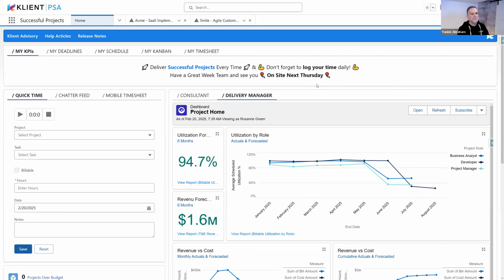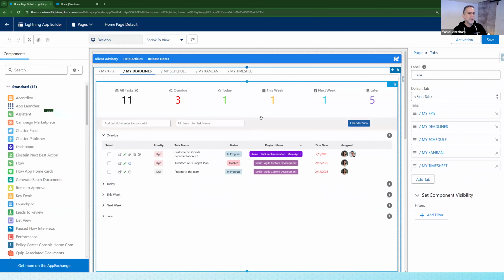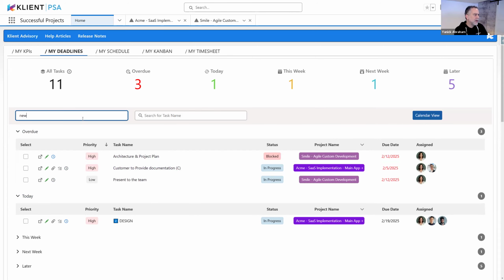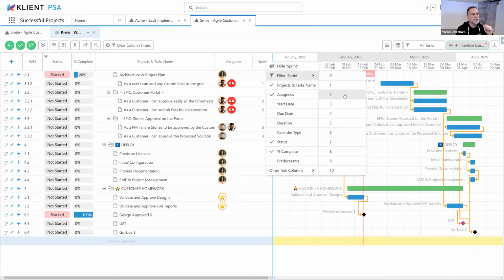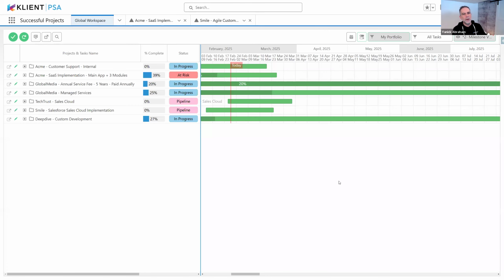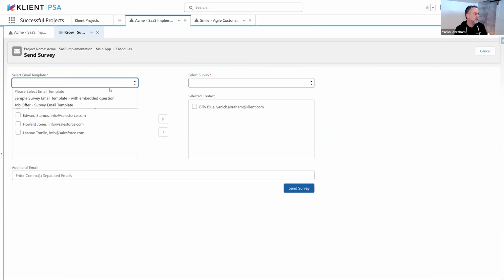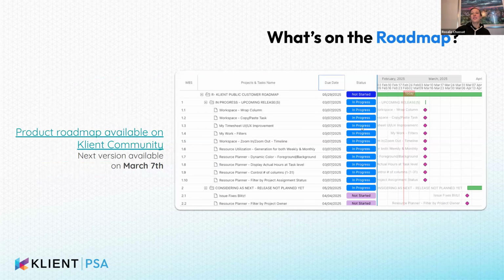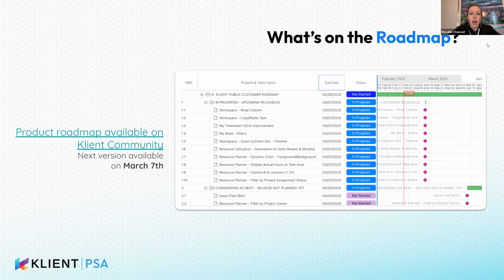February 2025 Klient PSA Product Update Webinar (50.0.4)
Watch the February 2025 Klient PSA Product Update Webinar hosted by Yanick & Rosalie, to stay up-to-date with our latest version released and learn how our newest functionalities could be leveraged to add value to your organization. In this webinar,  we cover new features from version 50.0.4 (released in early February).
00:00 Introduction & agenda
02:18 New Klient Home Page
09:19 My Deadlines Improvements
11:24 Project Resource Planner Aligned with Global
13:38 Workspace Quick Column Filters
17:43 Preset Sharing in Global Workspace
19:59 Project Import Wizard Shortcut to Workspace
22:22 Project Survey
26:11 Fixes & other improvements
26:56 Product roadmap
35:00 New eLearning courses & conclusion

Don't miss out!